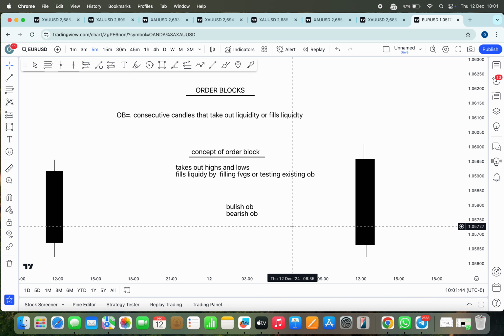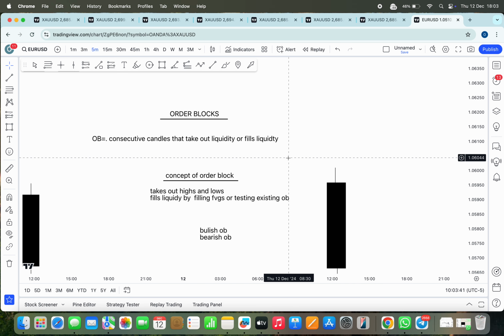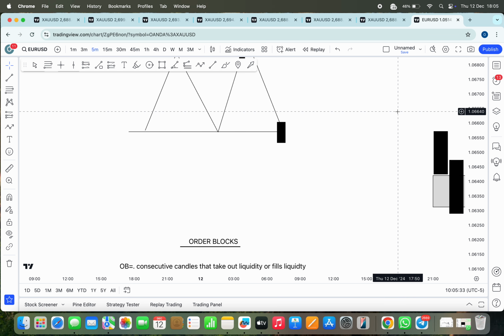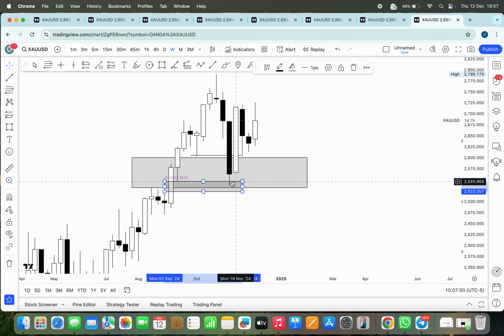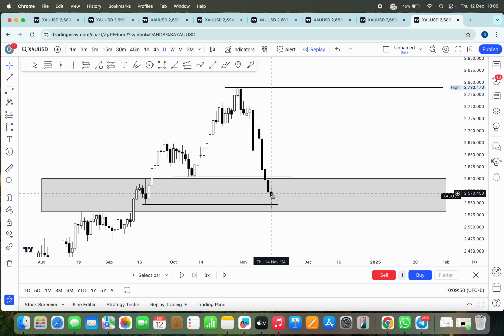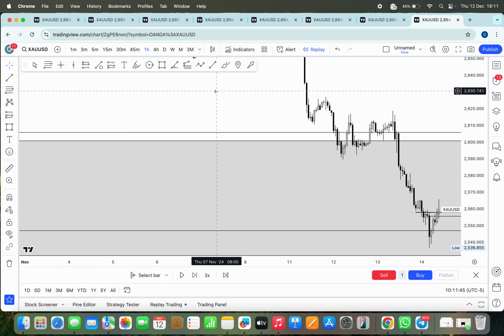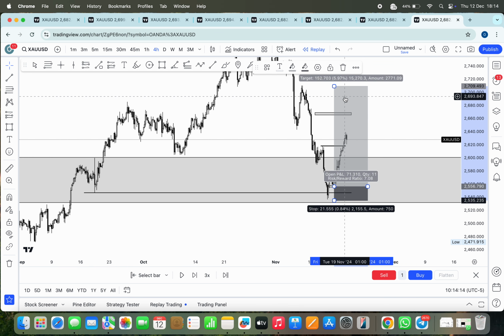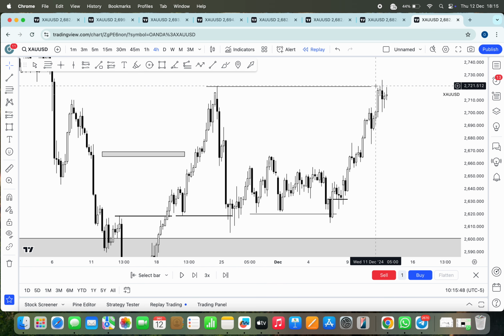(ORDER BLOCKS) WHAT THEY DONT WANT YOU TO KNOW ABOUT IT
What forex mentors are hiding from you on the forex markets about order blocks